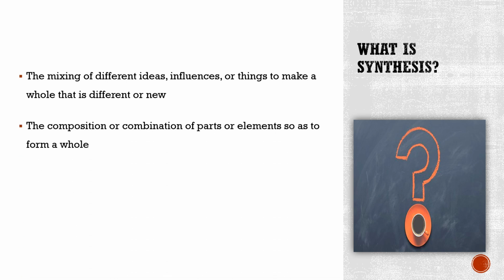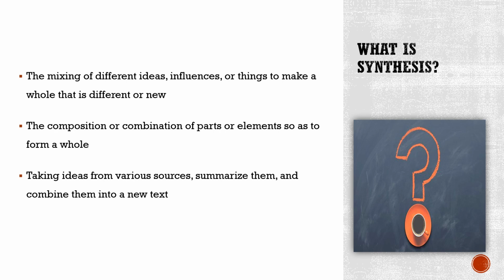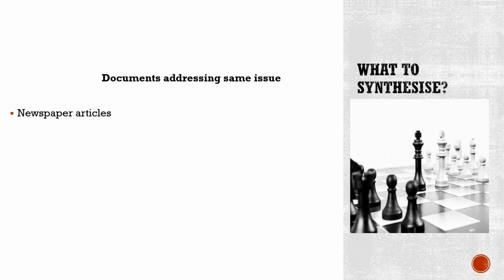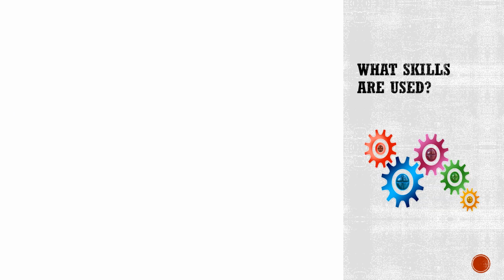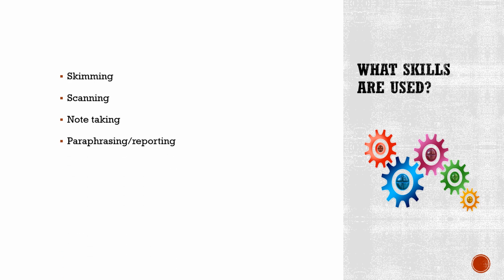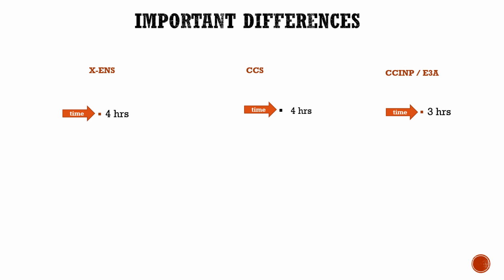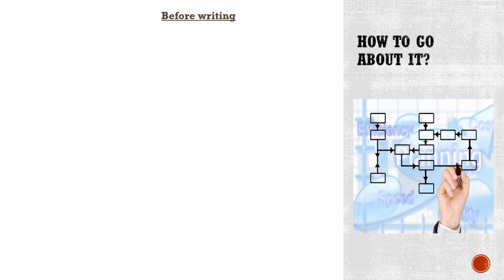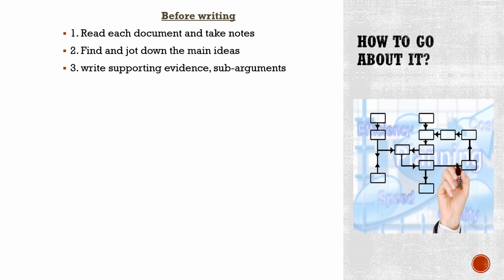English |4| writing a synthesis essay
This lessons explains in brief the steps and guidelines for writing a synthesis essay. The main target group is students at CPGE (Classes Preparatoires). It begins by a definition of SYNTHESIS, and moves to explore the types of documents used in writing, then the steps to go about it, and finally it reminds students of some important facts to remember while preparing for or taking the test.